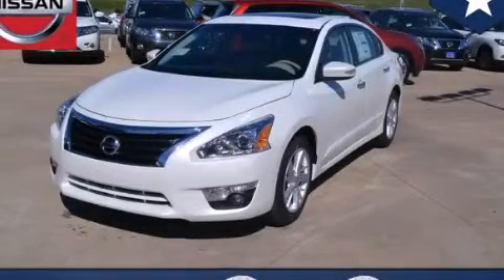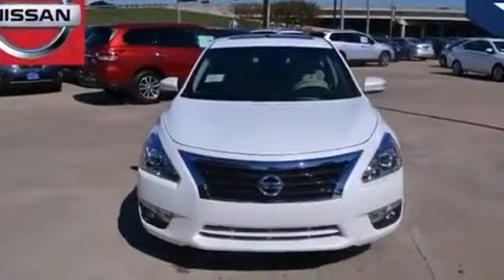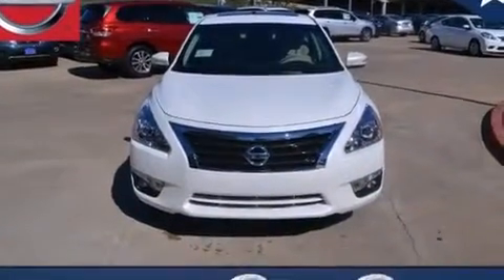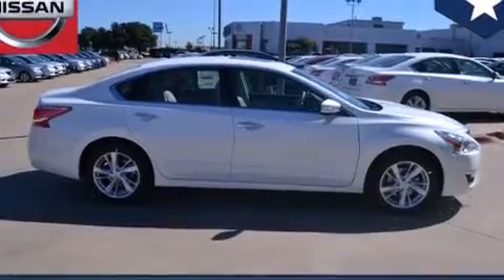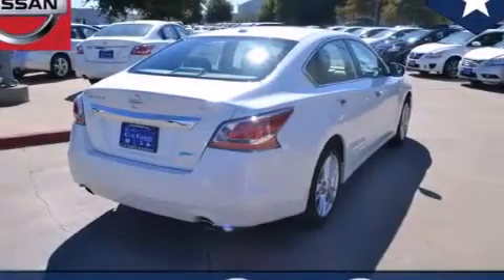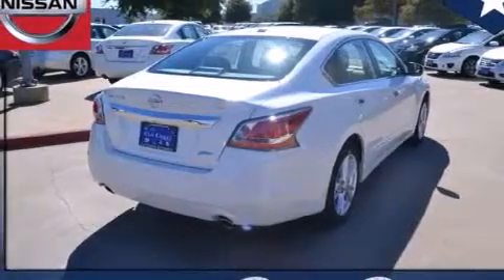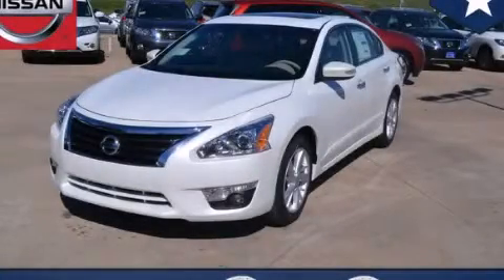2014 Nissan Altima Dallas TX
We've been honored to serve the Dallas TX area , we promise that your experience at our dealership will exceed your expectations ! Year : 2014 Make : Nissan Model : Altima Engine : 2.5L DOHC 16-Valve I-4 Engine Trans . : Automatic Exterior : White Interior : Tan Clay Cooley - Nissan 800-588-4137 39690 LBJ FREEWAY Dallas , TX 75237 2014 Nissan Altima Dallas TX